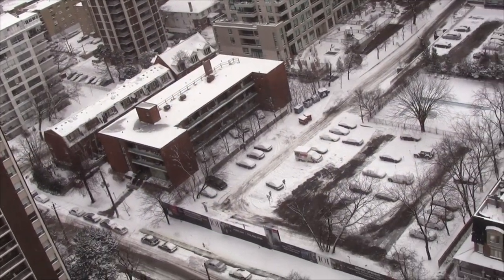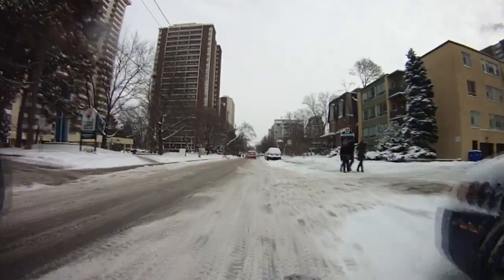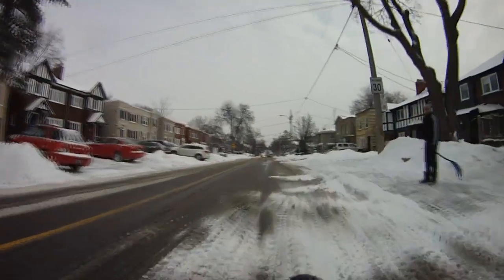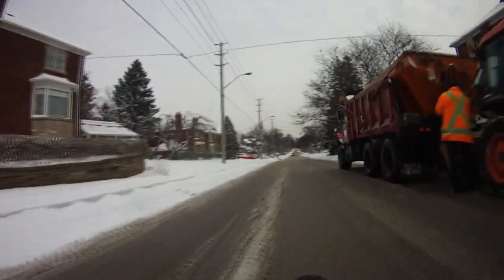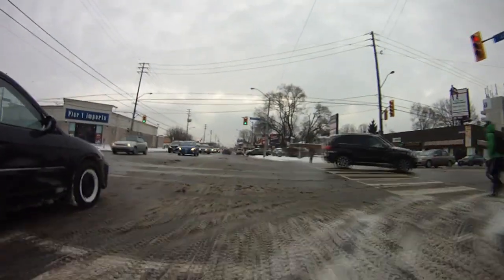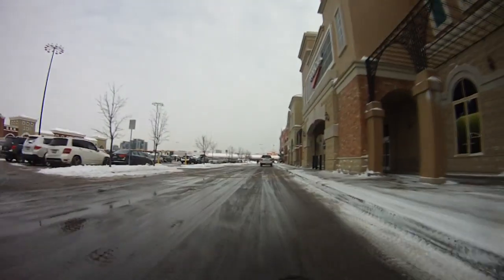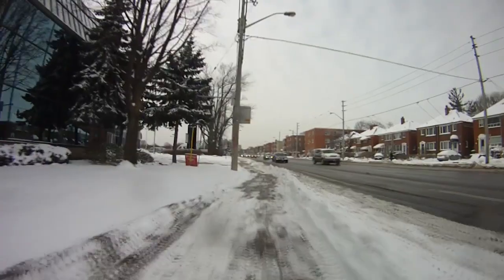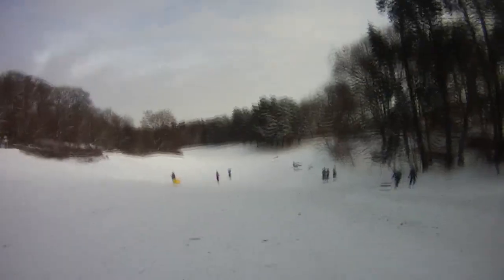Winter Cycling - Toronto - Biking in the Snow and Tobogganing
Here is a video showing my adventures on a Snowy Sunday afternoon in Toronto. First I show my view of the city from the roof of my building, then I take bike studded tire snow bike for an adventure through the streets. As an encore I take my newly purchased flying saucer snow sled for a ride down a snowy slope. It was a fun adventure for sure!

Since many of my YouTube viewers live in warmer climates that do not often see snow, I enjoy making videos like this to share the winter fun across the world.